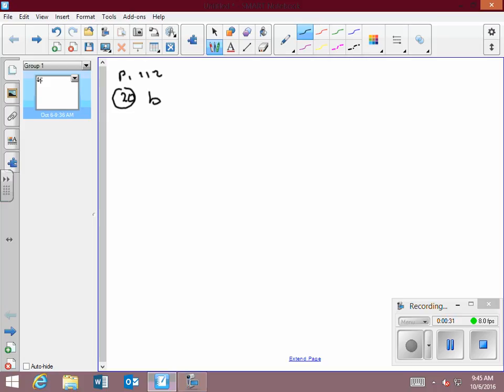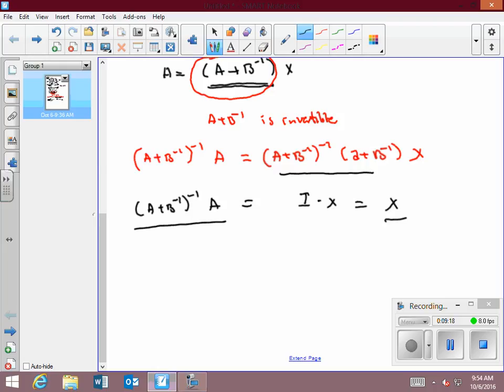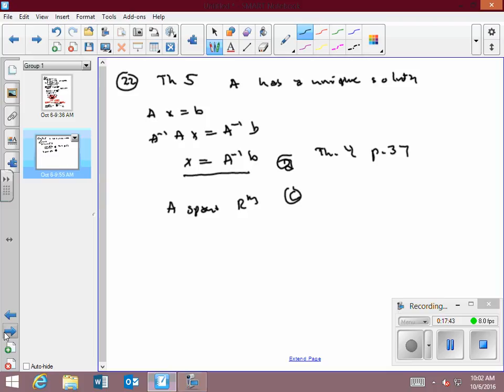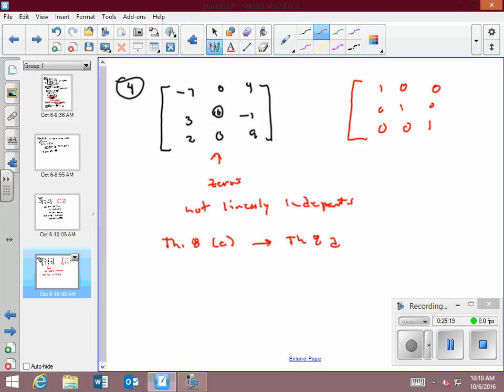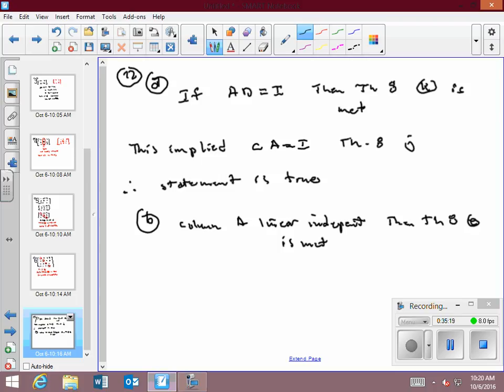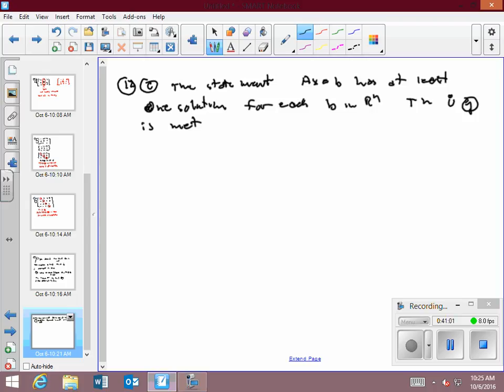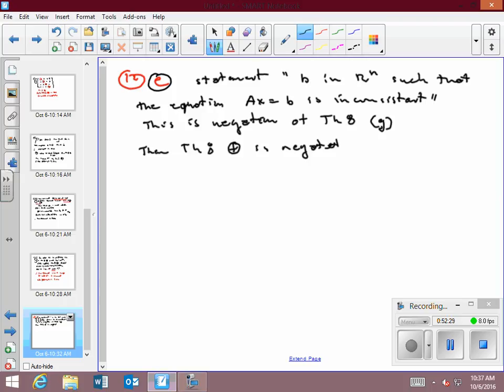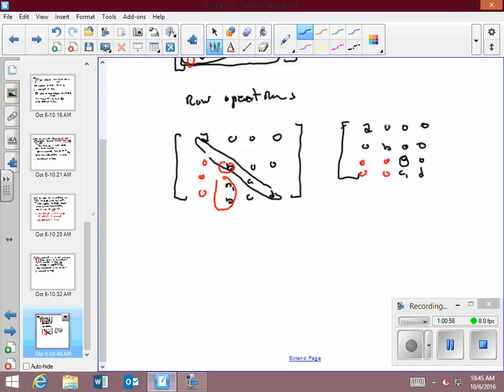October06 linear alg 1049